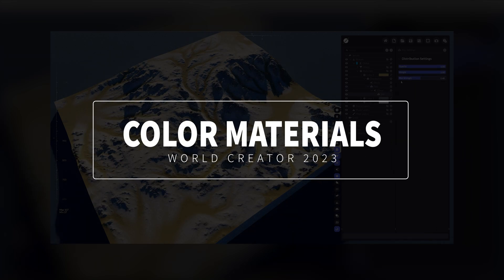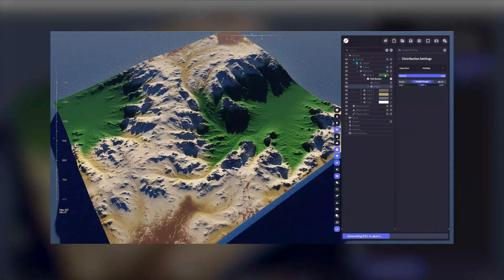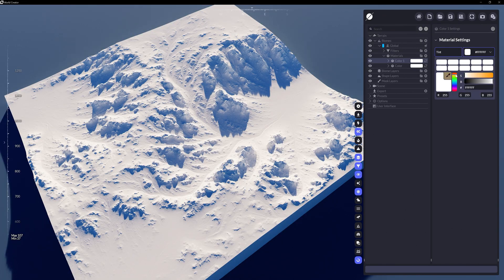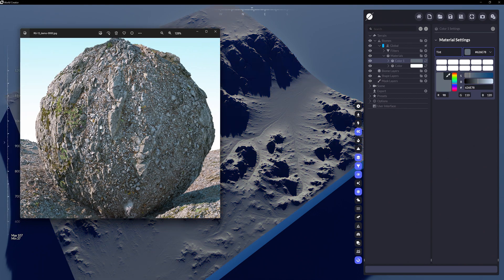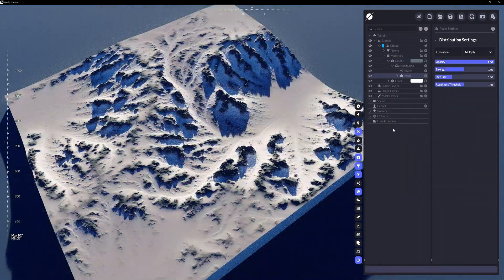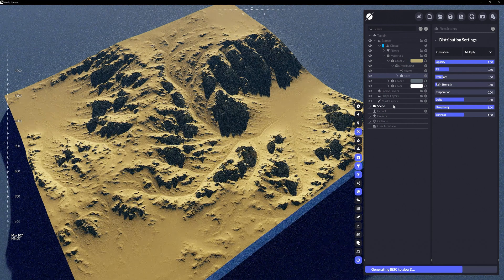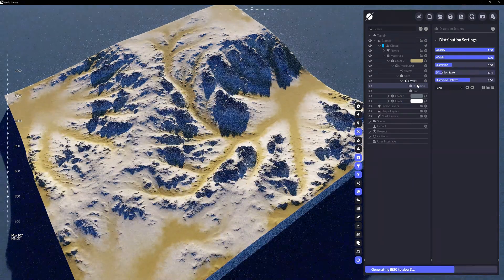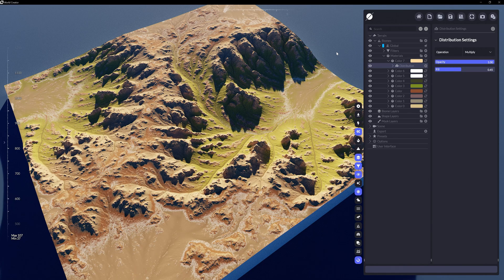World Creator 2023 | Ep. 5 | Materials - Colors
In this episode, we break down how to add, edit, and distribute a material color layer on a terrain. This is the most basic form of adding materials to the landscape and it is the ideal way to begin creating and learning how to distribute a variety of materials to blend together in various ways.

These will be updated from time-to-time.